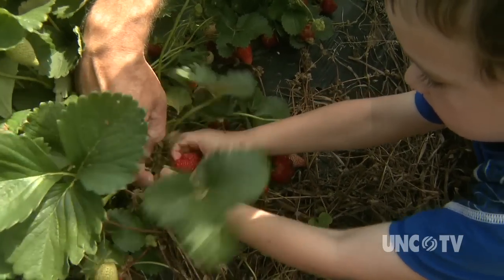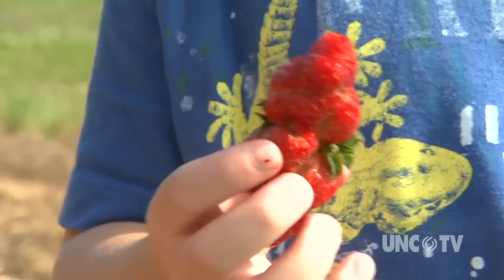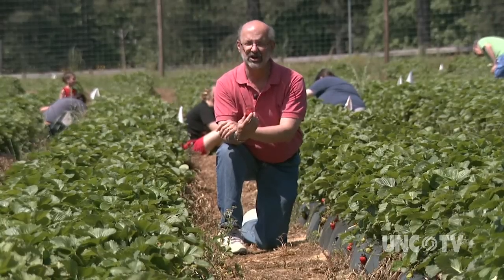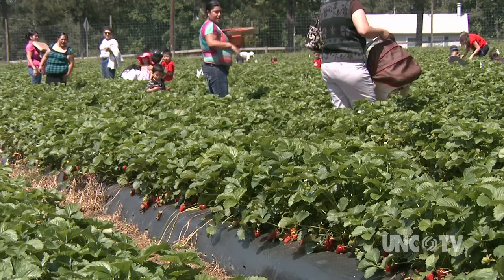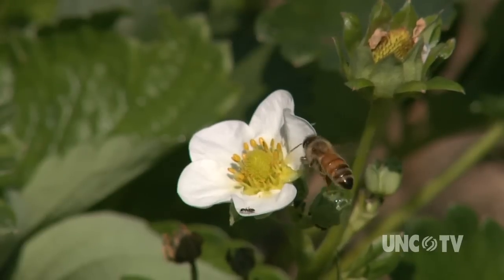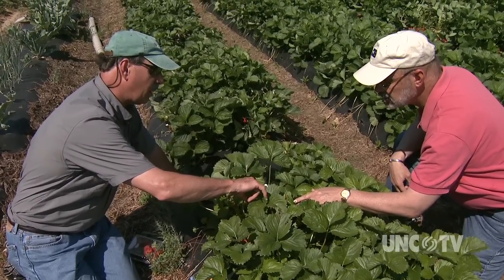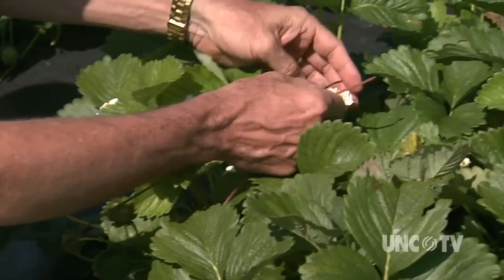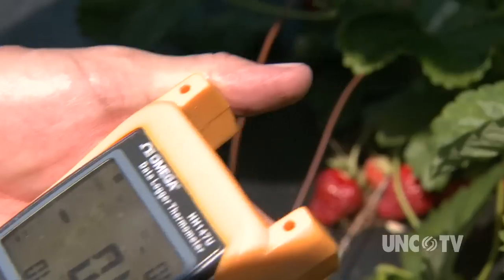Ag researchers discover how to produce strawberries in a less than ideal climate | Sci NC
In order for NC to be third in the nation's strawberry growers, agricultural researchers have developed technologies to help the strawberries bloom and produce fruit in a less than ideal climate.

In order for NC to be third in the nation's strawberry growers, agricultural researchers have developed technologies to help the strawberries bloom and produce fruit in a less than ideal climate.  Debby Wechsler, executive secretary of the North Carolina Strawberry Association, explains that it takes intense planning, management and care to keep NC ranked third. Mark Waller, owner of Waller Family Farm in Durham, NC receives help from soil scientists to learn the best PH level, lime amount, fertilizers and other nutrients to place in his soil at the end of selling season. The strawberry plants need to be in the ground by the end of September or the beginning of October for the crop to be ready by spring. If all goes well, the plants begin to flower in March. Frost becomes a problem at this point, which is where NCSU Professor Emeritus Barclay Poling's research comes in. Poling has found the average critical temperature for strawberry blooms in the state is 28 degrees. The irony is that for all of the help science has provided to North Carolina's strawberry farmers, Mother Nature is still full of surprises and challenges.  With continuing research, new types of technology and luck, strawberries continue to be a major cash crop in NC. Watch as NC researchers discover new ways of keeping strawberries in season.